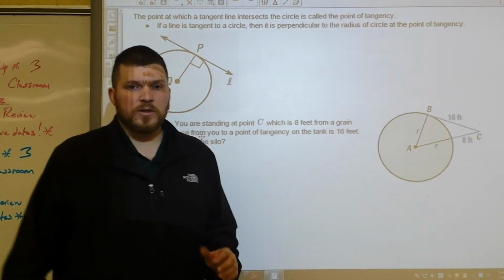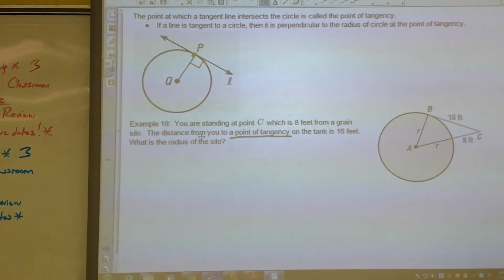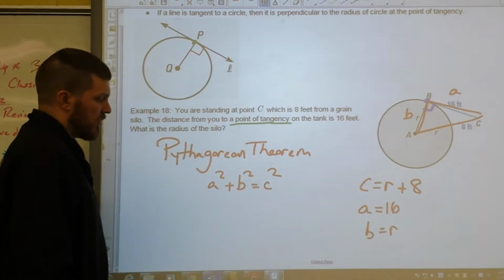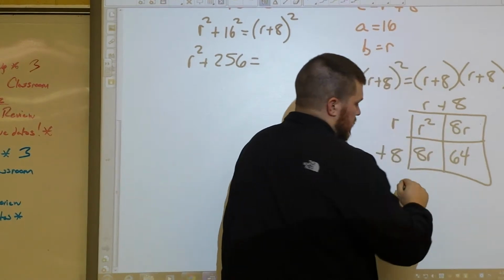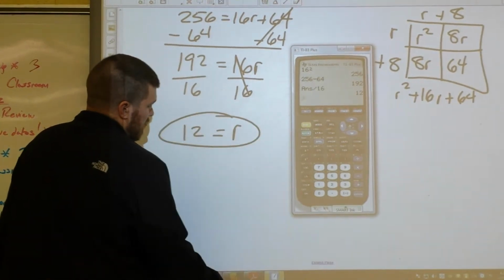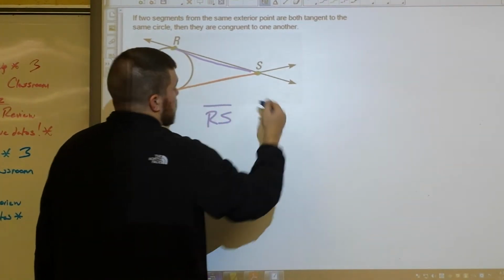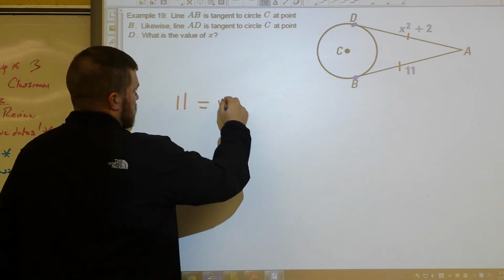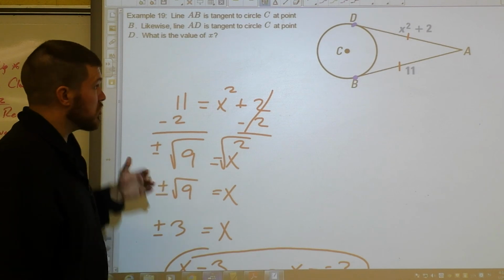10 - Chord, Secant, and Tangent Theorems